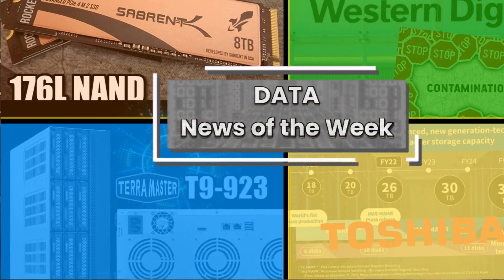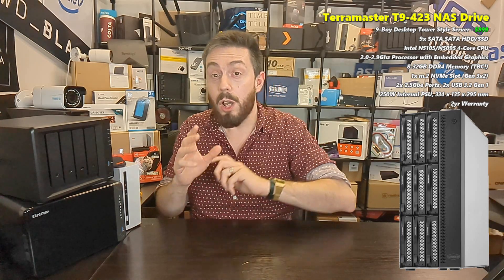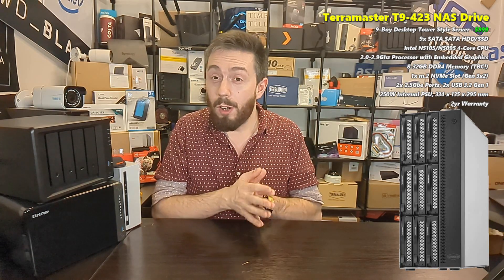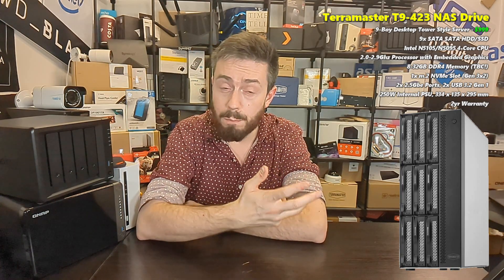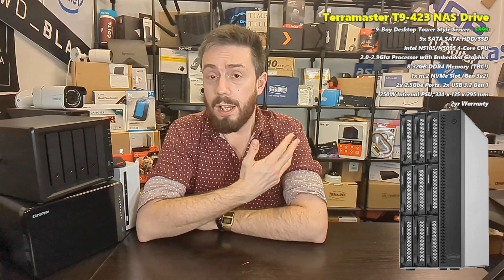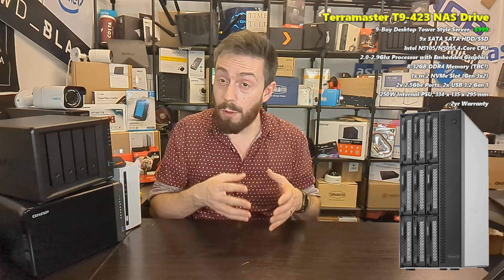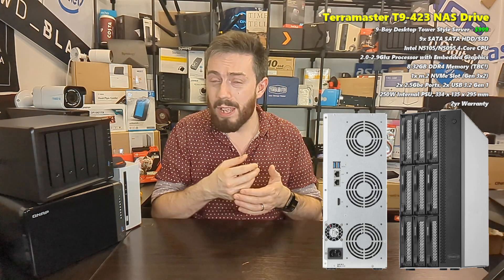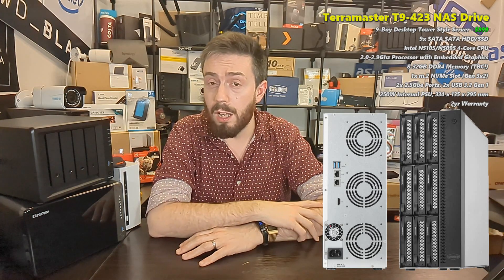Terramaster T9-423 9-Bay NAS Drive Revealed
In the last few years, it would be fair to say that I have seen ALOT of NAS drives. However, the latest release from Terramaster is quite a unique piece of kit and although it brings a bunch of 'brand firsts' to the desktop buyer's market, it does so in that particularly 'Terramaster' way and ends up standing out in a few notable ways. The Terramaster T9-423 NAS is their first 9-Bay NAS drive (indeed, I can only think of around 3-4 other 9-Bay NAS systems ever released and they were HDD/SSD combos) and building on the architecture of what we have seen from the brand until now, this new system arrives with a current-gen server-grade Intel CPU, improved network connections and a tower-style of desktop chassis. Let's take a look at everything we know about the T9-423 NAS Drive coming soon.